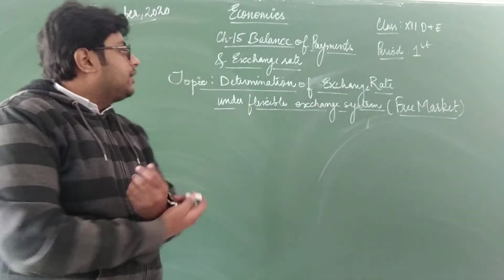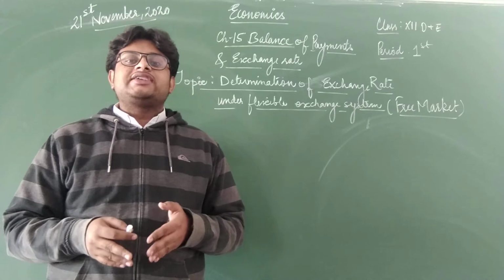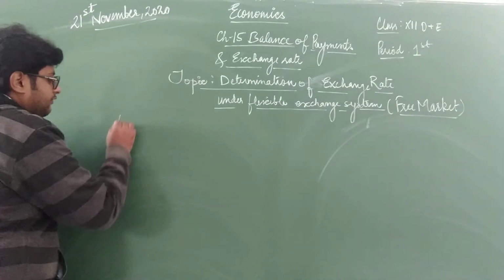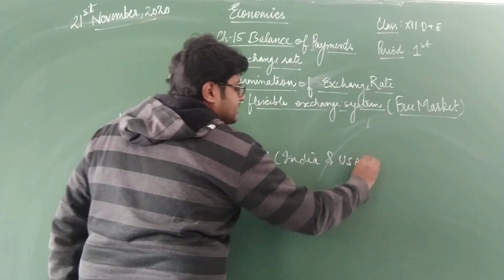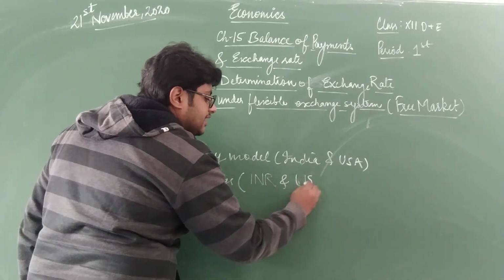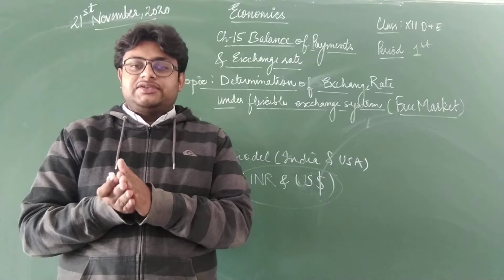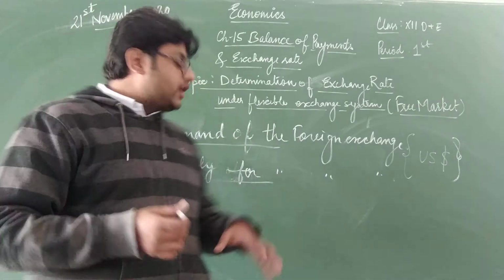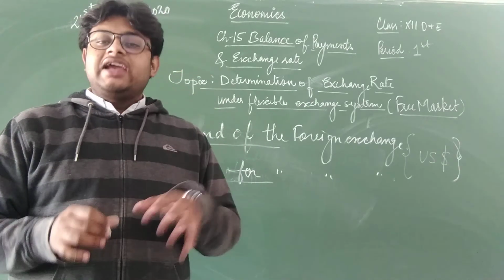Determination of exchange rate under flexible exchange rate system. PART 1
Class XII, Ch-15 Balance of Payments and Exchange Rate
Determination of exchange rate under flexible exchange rate system.